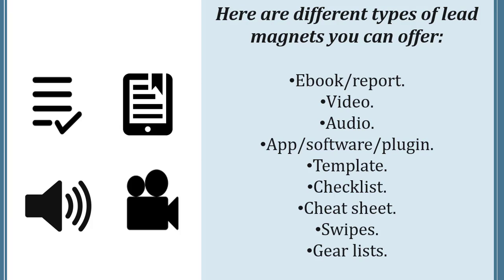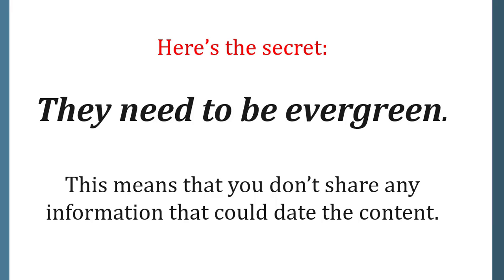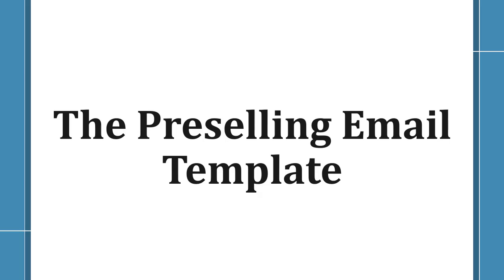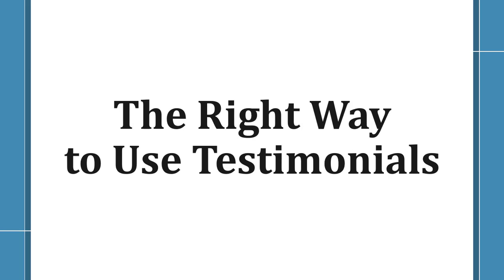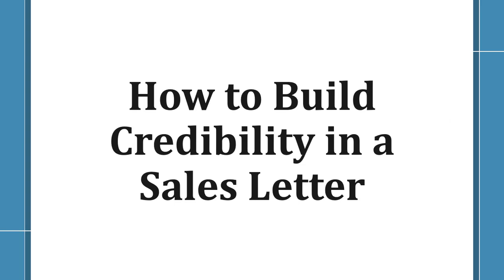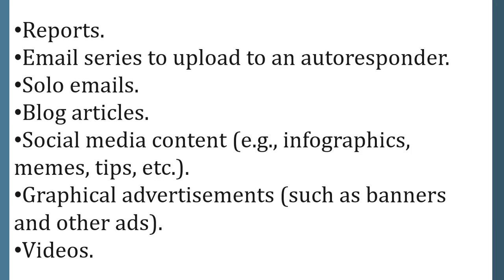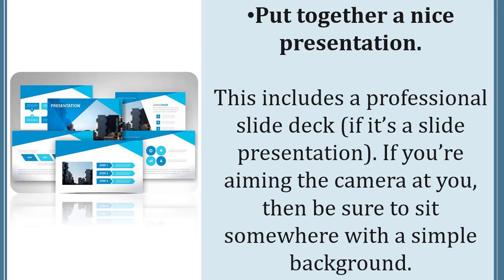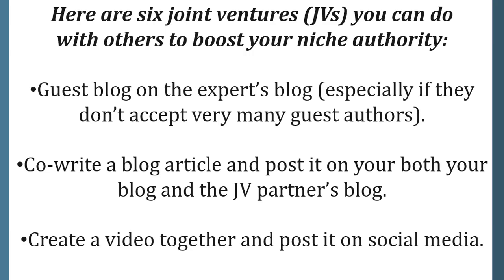Increase Conversion: How To Presell And Persuade Your Audience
In this video, Rosalie from the IMsimple.com Internet Marketing Team talks about increase conversion tips, because increase conversion is important for every online business. The tips in this video are highly recommended for:

YouTube Creators
Freelancers
Virtual Contractors